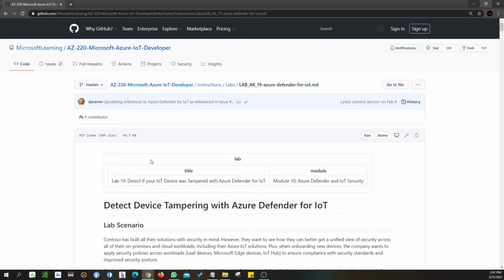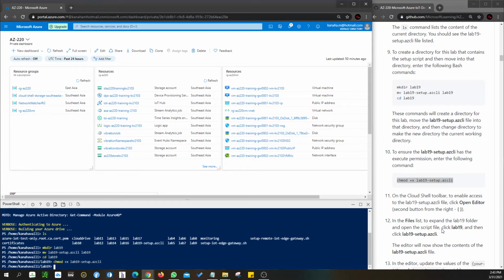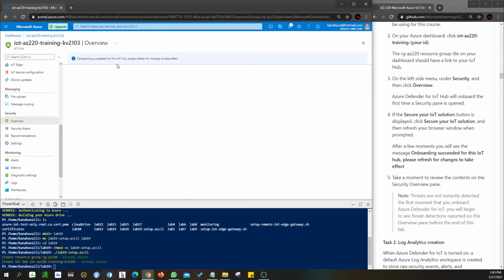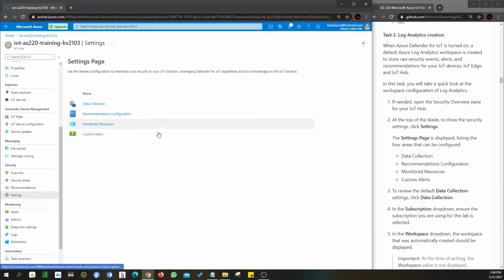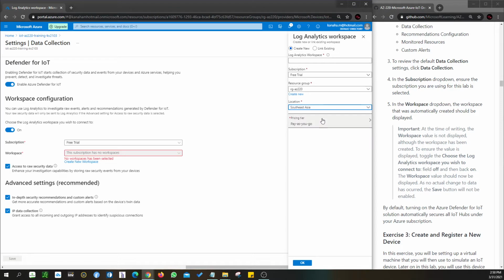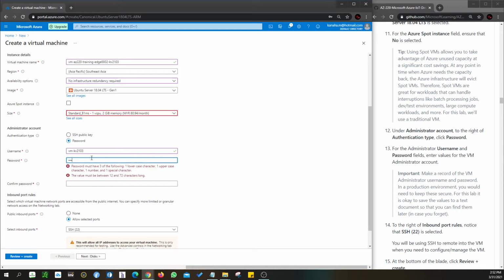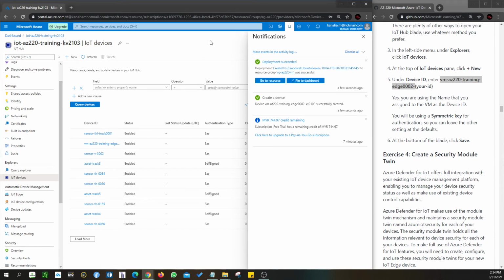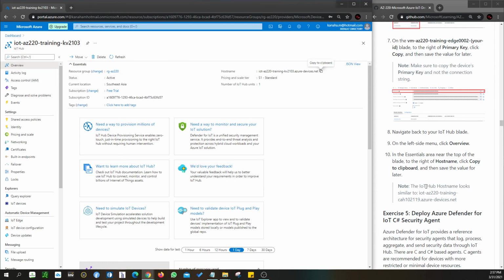LAB AK 19 azure defender for iot Exercise1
In this lab, you will complete the following activities:

The script will create an IoT Hub if needed
Enable Azure Defender for IoT
Create and register a new Device
Create a Security Module Twin
Install C#-based Security Agent on a Linux Device
Configure monitored resources
Create custom alerts
Create a console app to trigger the alert
Review the alert in the Azure Defender for IoT